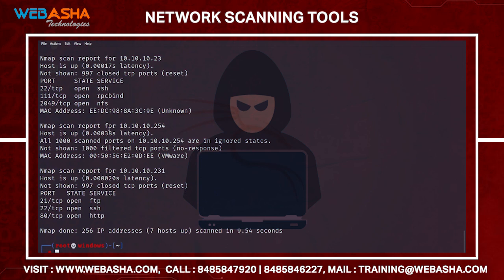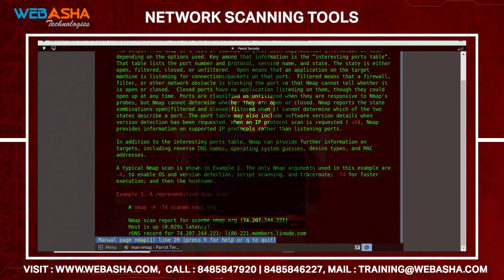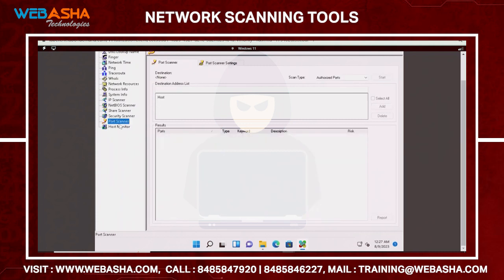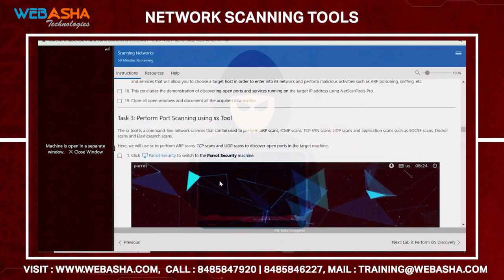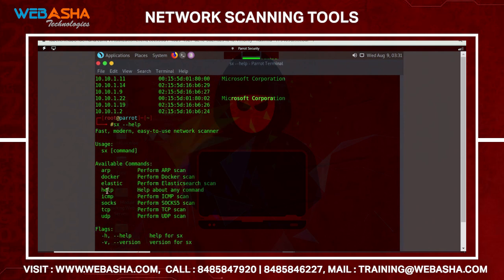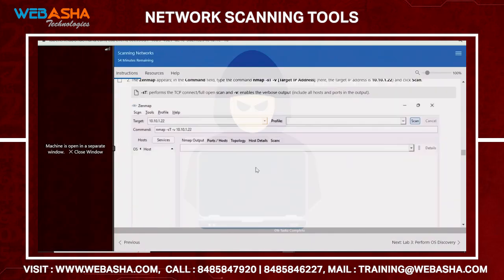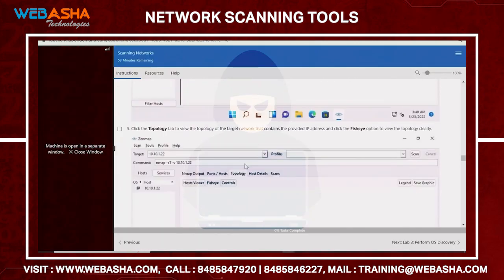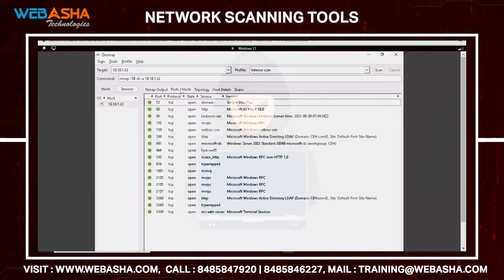Network Scanning Complete Course | Nmap | Network Scanning Tools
Welcome to our comprehensive "Network Scanning Complete Course" where we dive deep into the world of network scanning, exploring the powerful tools and techniques that cybersecurity professionals use to ensure the security of networks and systems.

In today's digital landscape, network security is paramount. Whether you're a beginner looking to understand the fundamentals or an experienced professional seeking advanced insights, this course is tailored to meet your needs.

Course Highlights:

🔵 Understanding Network Scanning: We start with the basics, explaining what network scanning is and why it's crucial in the realm of cybersecurity.

🔵 Nmap Fundamentals: Dive into the world of Nmap, one of the most renowned network scanning tools. Learn how to install, configure, and utilize Nmap effectively.

🔵 Port Scanning: Explore the various types of port scans, including TCP, UDP, and advanced techniques to identify open ports and services.

🔵 Operating System Detection: Master the art of detecting the operating systems running on target devices, a critical skill for network administrators and penetration testers.

🔵 Vulnerability Scanning: Discover vulnerabilities in target systems, and learn how to prioritize and remediate them.

🔵 Firewall Evasion Techniques: Understand how attackers can attempt to bypass firewalls and how to defend against these evasion techniques.

🔵 Practical Hands-On Labs: Put your knowledge to the test with practical, real-world exercises designed to reinforce your skills.

🔵 Best Practices: Learn the best practices for ethical network scanning, ensuring that your assessments are legal and ethical.

🔵 Reporting and Documentation: Discover how to create comprehensive reports and documentation of your network scanning results.

🔵 Advanced Topics: For those seeking an extra challenge, we delve into advanced topics such as scripting with Nmap and custom plugin development.

By the end of this course, you'll have the skills and knowledge to perform effective network scans, identify vulnerabilities, and enhance the security of your network.

Join us on this journey to become a proficient network scanning expert, armed with the essential skills needed to safeguard networks in today's digital age.